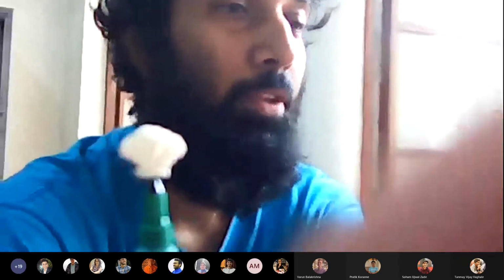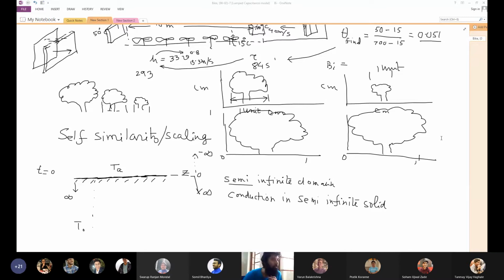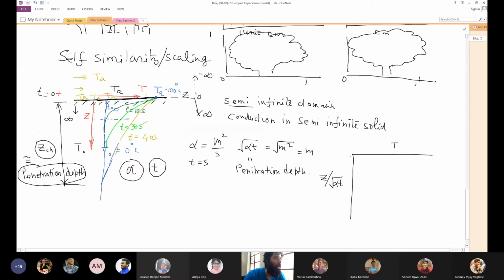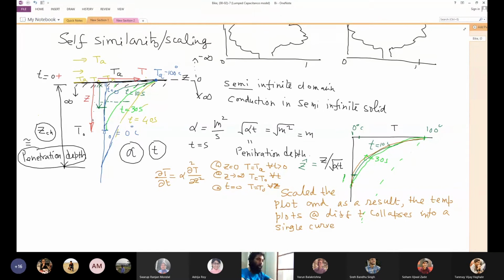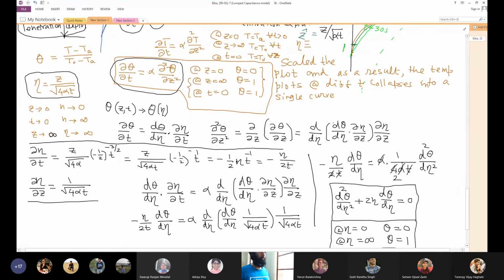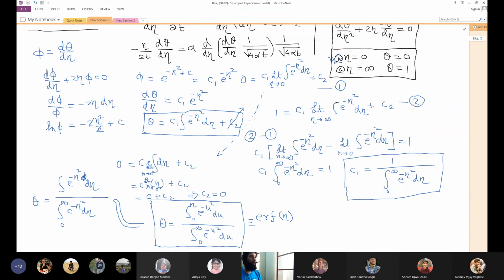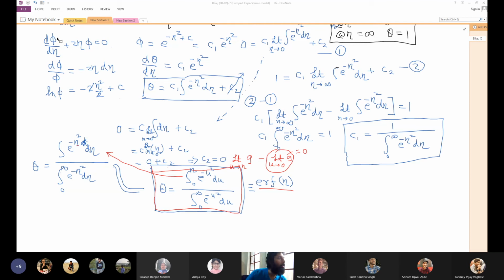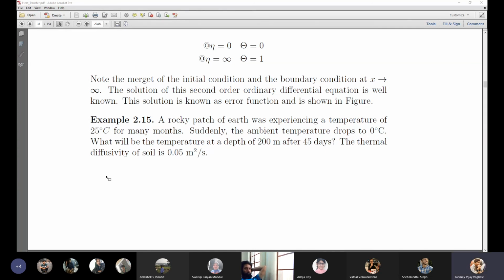JC 19 Feb